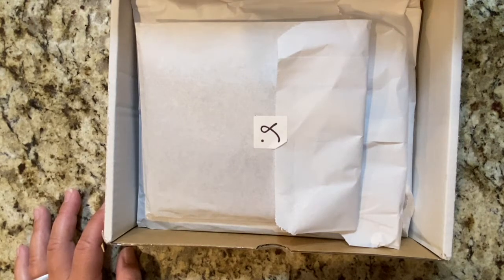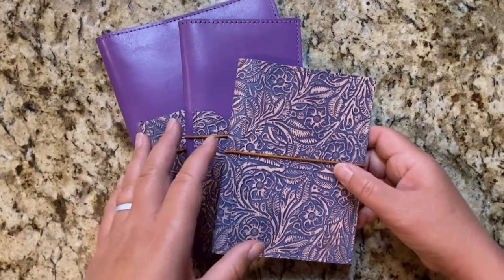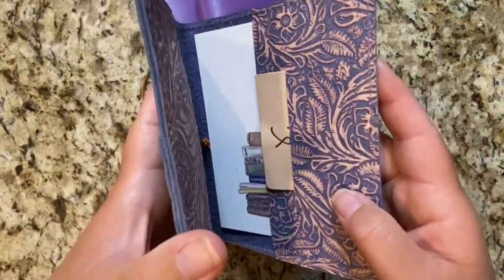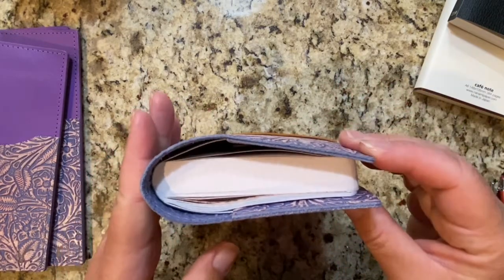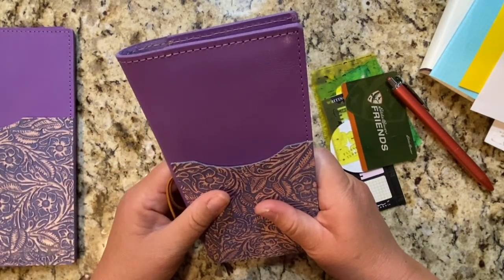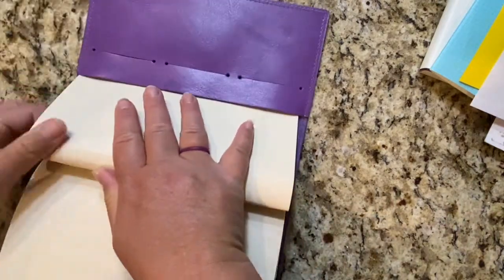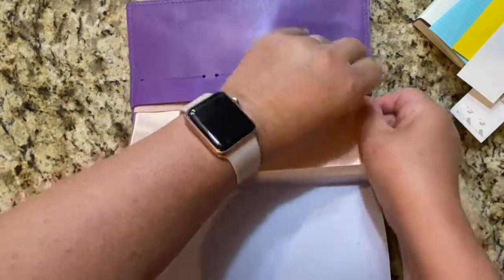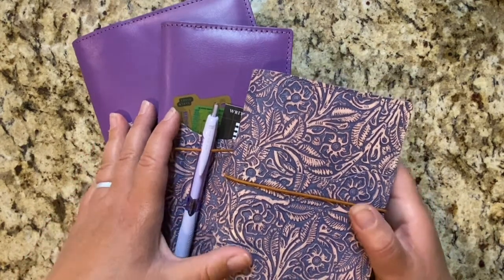My Frist Sojourner Covers (A6, Hobonichi Weeks, A5)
Items mentioned in this video:
Sojourner Leather Covers in limited purple leather and violet blossom

My A6 will be used for a variety of things, such as my Hobonichi A6, Zequenz journal, or Cafe Nanami Journal.

My Weeks cover will only be for my Hobonichi Weeks, which is my current catch all planner.  This particular cover is made for the Weeks only, and it is not a traditional traveler size notebook.

My A5 will be for my Passion Planner, My Hobonichi Cousin, My MakseLife Dot grid notebook, or any other A5 journal or notebook that I choose to use at the time!

Let’s connect!

*This is where I get my Zequenz journal, my Cafe journal, my Hobonichi Cousin and my Hobonichi Weeks! I also have a lot of other fun planner items listed!

Hobonichi Cousin

Hobonichi Weeks

Hobnoichi A6 (daily)

Simply Gilded Washi $5 off $15 or more

Stencils I own:
136 Round Boxes (set of 3 stencils)
015 Rectangles Set (set of 2 stencils)
032 Tags Set (set of 2 stencils)
030 Banners
029 Mini Banners
027 Teardrops
507 Mini Ruler Tool 5 mm
022 Flags
012 Flower Circles
066 Rounded Rectangles
068 Rectangle Leaf
018 List It 2
017 List It
117 Variable List It 6 mm (MakseLife Spacing)